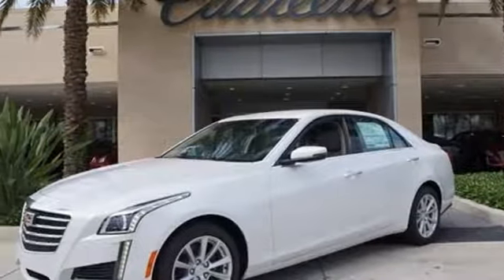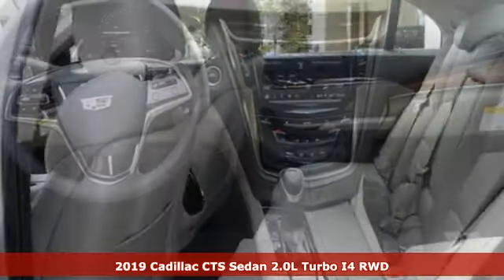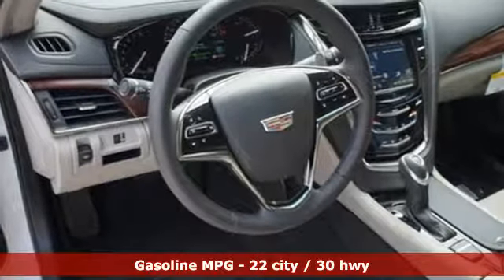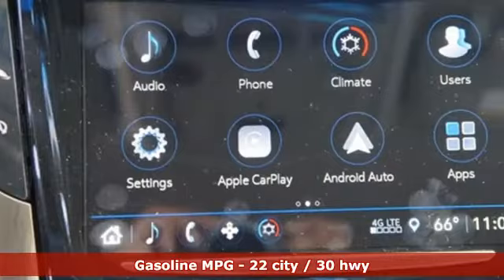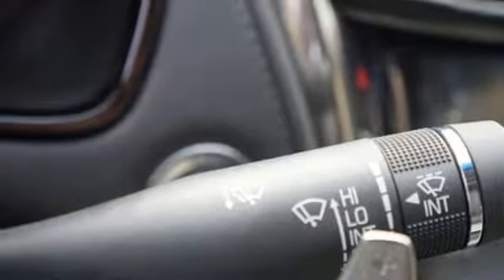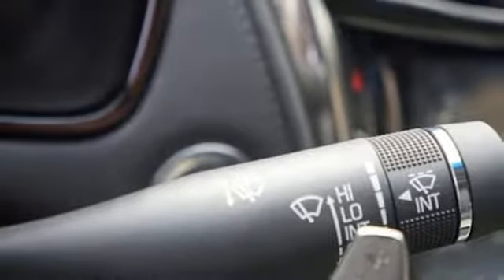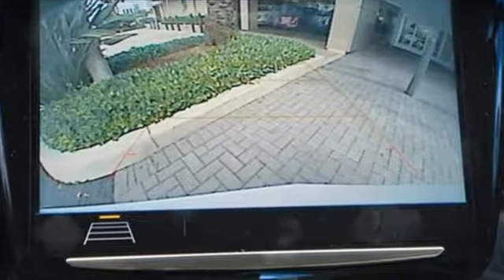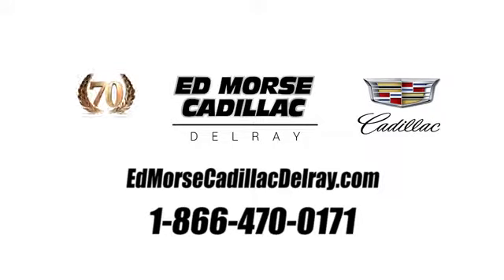New 2019 Cadillac CTS Delray Beach Boca Raton, FL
Year: 2019
Make: Cadillac
Model: CTS
Trim: 2.0L Turbo
Engine: 2.0L 4-Cylinder Turbocharged
Transmission: 8-Speed Automatic
Color: White
Interior: Light Platinum With Jet Black Accents
Stock #: K0120280
VIN: 1G6AP5SX9K0120280
2019 Cadillac CTS 2.0L Turbo Crystal White 22/30 City/Highway MPG

Address:
2300 South Federal Highway